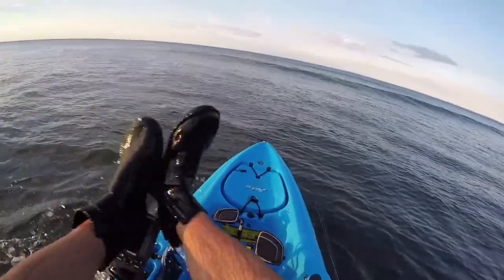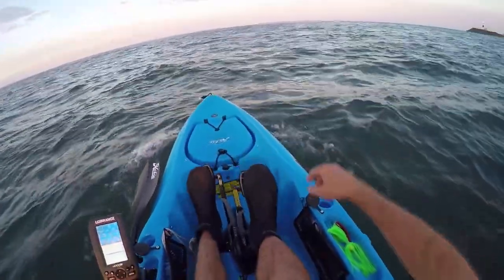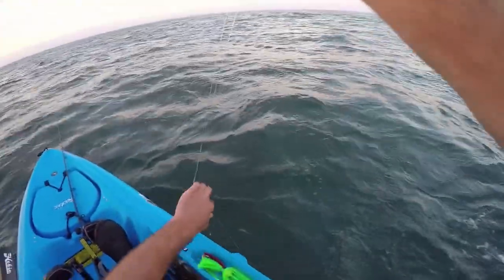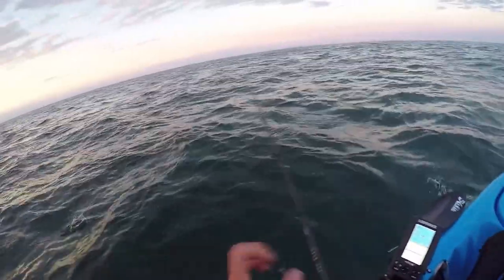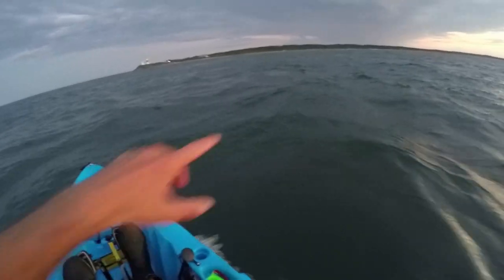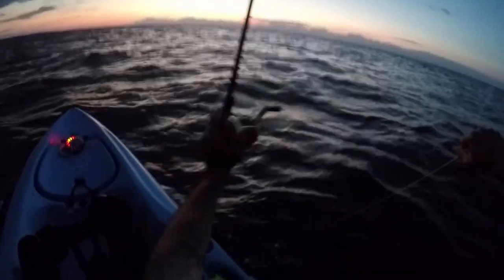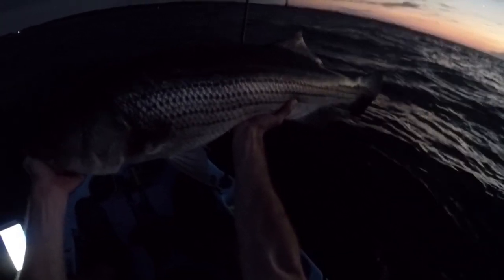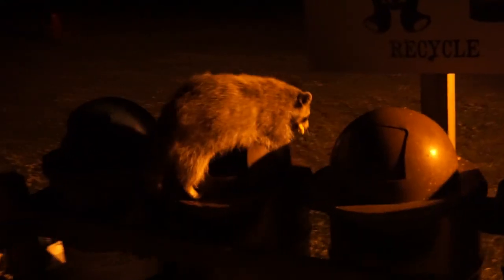Dragging Tubes!! For Dusk Summer Striped Bass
I had work all day from5am-6pm fishing Montauk in the big boat but managed enough energy to get out for what I thought would be lurking out in the rips.

Leader-60lb Fluoro
Line-50lb Power Pro

MY kayak! Hobie Outback 2k17

Tackle
Field and Stream Spec Tec Umbrella rig Rod 8ft 1-4oz medium heavy-Sorry just realized it was discontinued.
Reel, Abu Garcia Ambassadeur model? discontinued